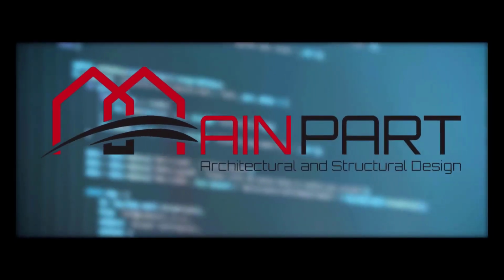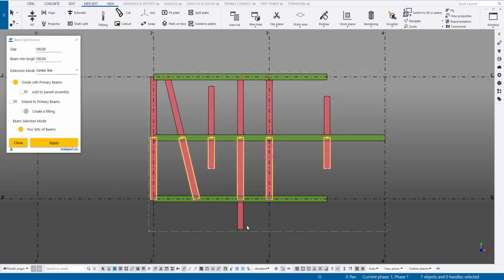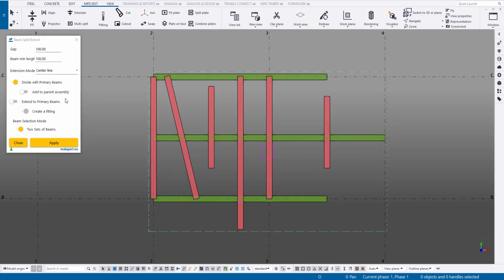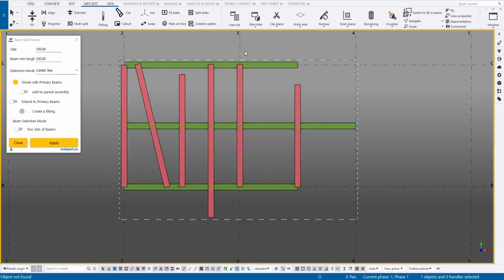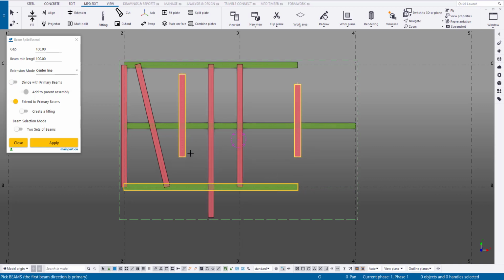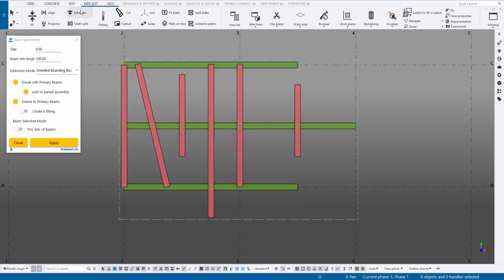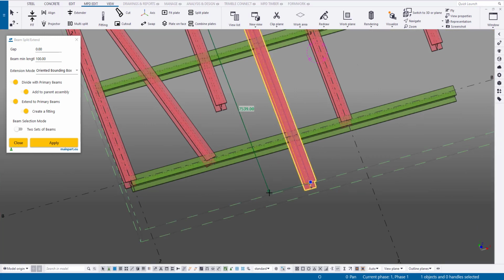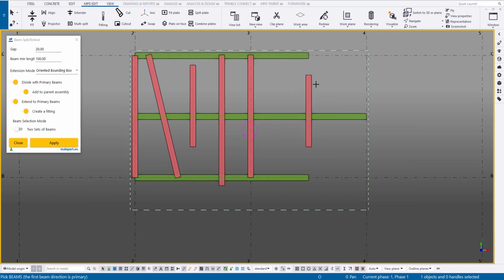MPD Edit. Beam extender.